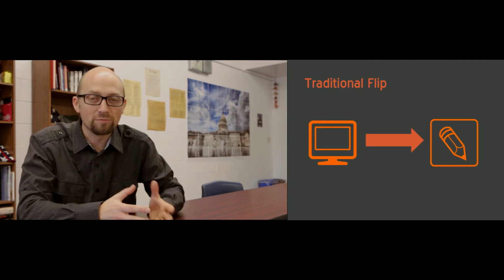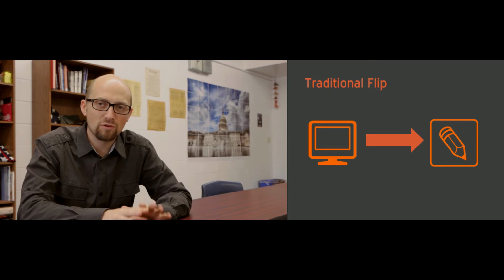03 Flipped Learning Workshop: Flip Writing Lab Method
Mark demonstrates two methods of flipping a classroom (Traditional & Flipped Writing Lab) with examples from both Science/Math and Humanities.

Icons by:
Alexei Ryazancev, Designmodo, Ivan Boyko, Explore, Visual Pharm, Interactivemania, Github